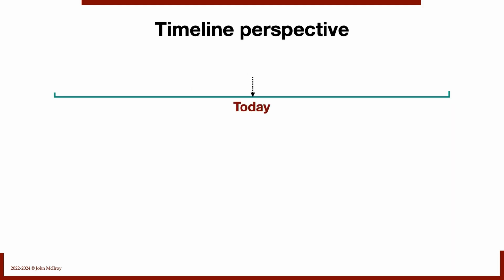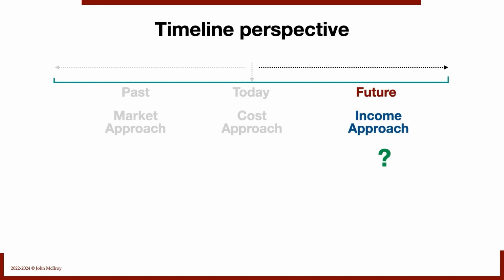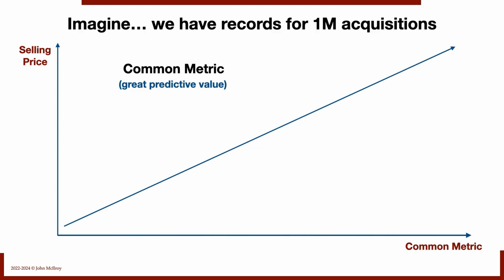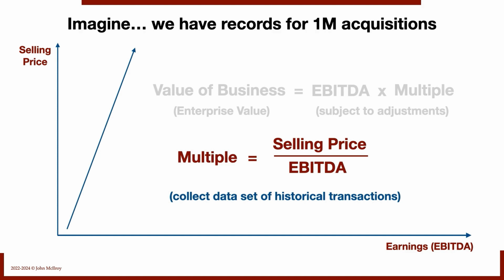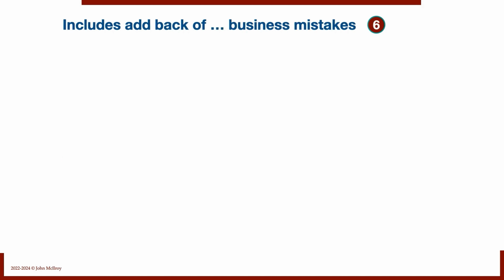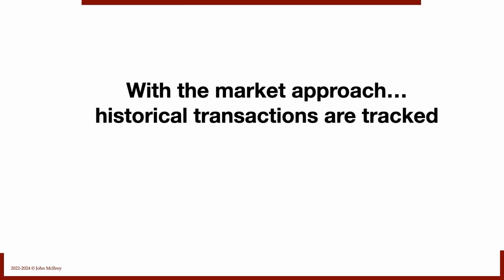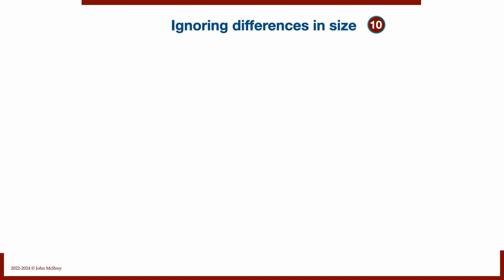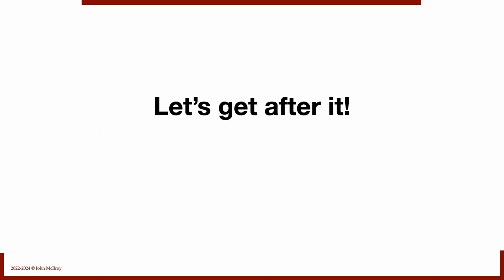Value the Business (#14)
We see a deal we like. There is no ask price. But we'd like to put in an offer, but at what price? In this video we explain the 3 common ways that businesses are valued. And provide a special emphasis on the market approach to valuation which dominates the SME space.

We work with business buyers... both businesses and individuals... who need extra help with all the tasks involved in buying a business.

Some people only need a single phone call. Others set up an ongoing relationship. Whatever you need to move your deal along...we are happy to oblige.

All dealmakers we work with... get *free access* to our dealmaker portal. It hosts a ton of resources.

Look forward to having a friendly chat with you.